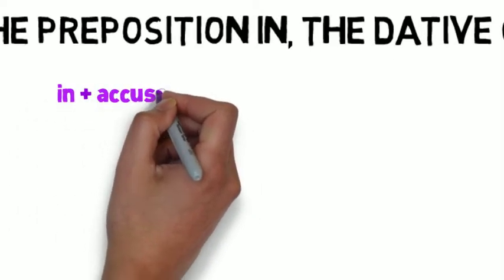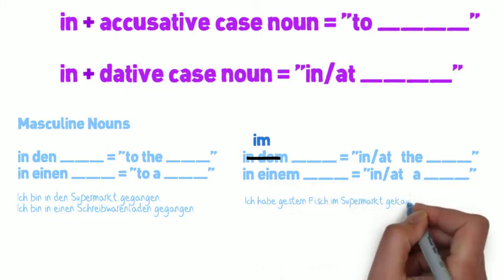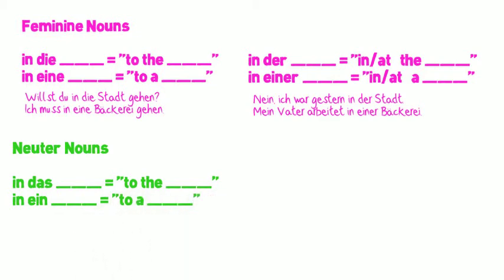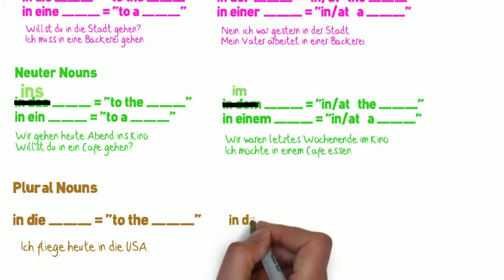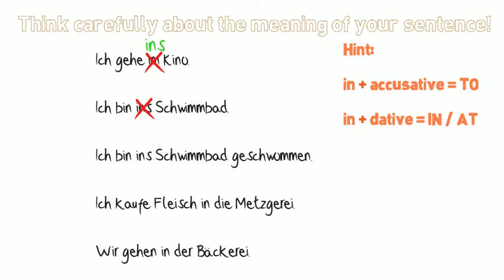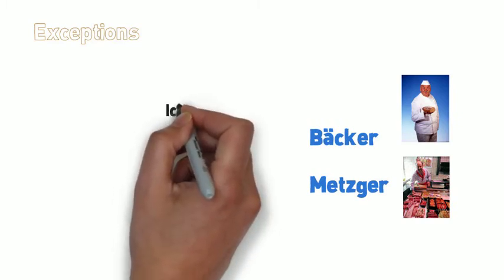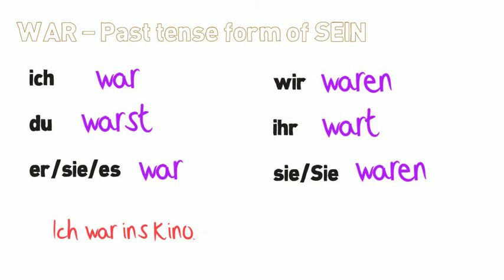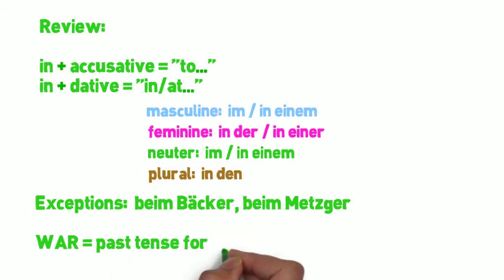K8 - in, dative & war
Learn about how to use the preposition "in" with the dative case to mean "in" or "at", along with "war", the past tense form of the verb "sein".